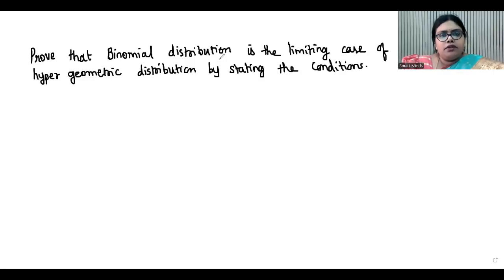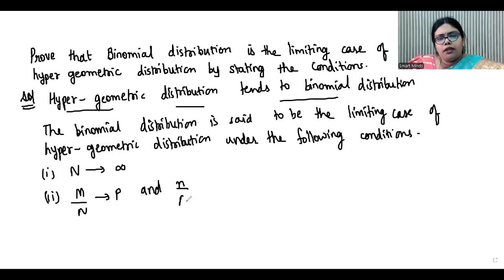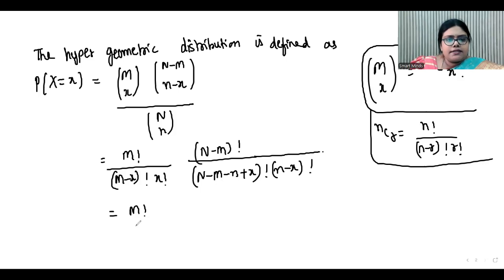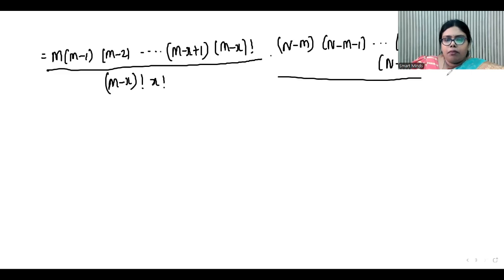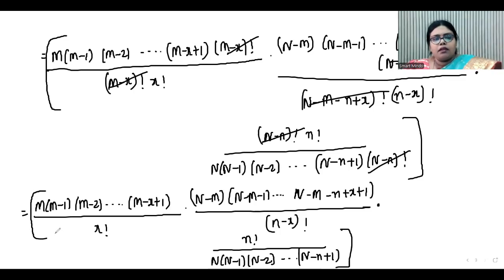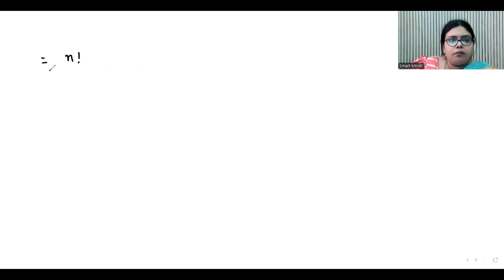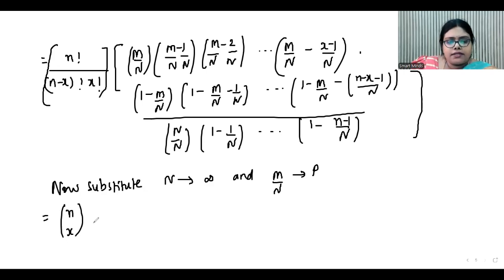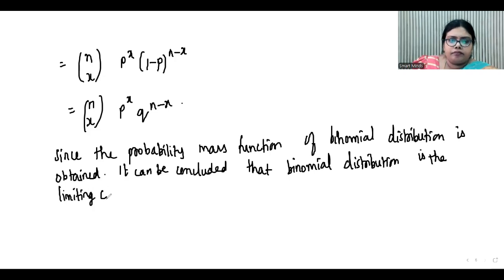Binomial Distribution as Limiting Case of Hypergeometric Distribution | Full Proof in Hindi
📘 In this video, we prove that Binomial Distribution is the limiting case of Hypergeometric Distribution in a clear and step-by-step manner.

👉 जब population size (N) बहुत बड़ा हो जाता है और success ratio (M/N = p) constant रहता है, तब Hypergeometric Distribution धीरे-धीरे Binomial Distribution में बदल जाता है।

🔍 Topics Covered:
• Hypergeometric Distribution Formula
• Binomial Distribution Formula
• Limiting Condition (N → ∞)
• Step-by-step Mathematical Proof
• Conceptual Understanding (Exam Point of View)

📊 यह वीडियो खास तौर पर B.Sc, M.Sc, Statistics, Mathematics, Competitive Exams के students के लिए बहुत useful है।

✔ आसान भाषा में explanation
✔ Exam-oriented approach
✔ Concept clarity guaranteed
✔ Short tricks + derivation

📚 Follow for More:
👉 Smart Minds Tutorials – Best Education | Concept Clarity | Smart Learning